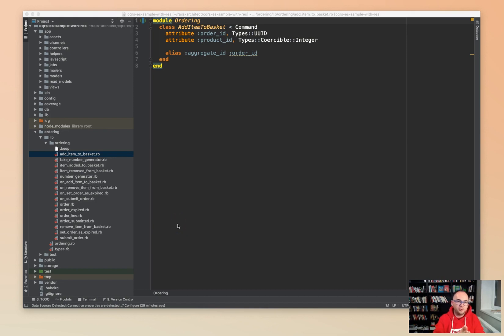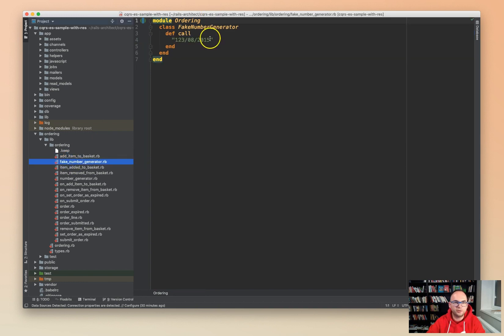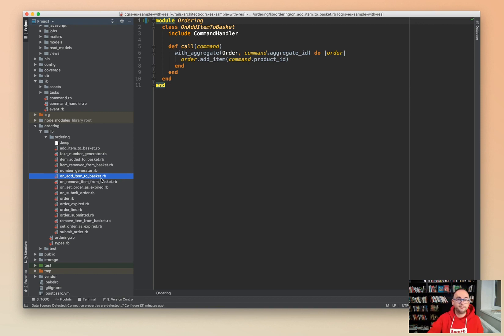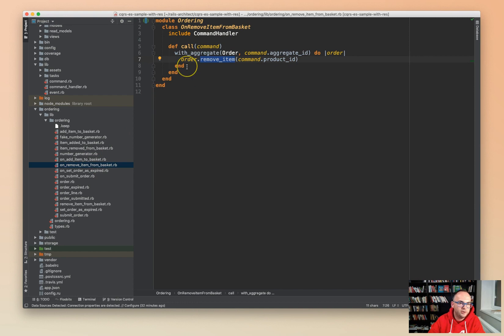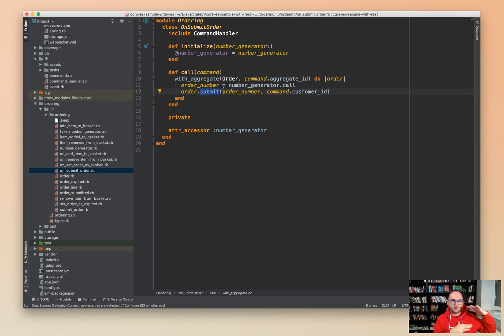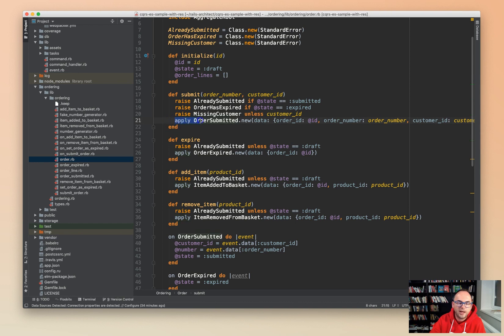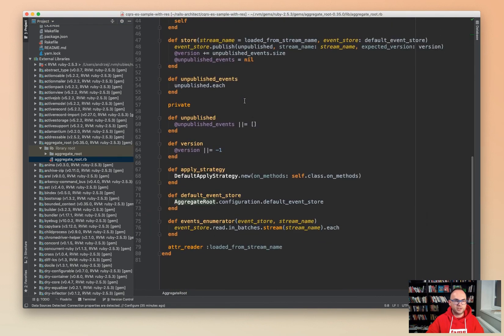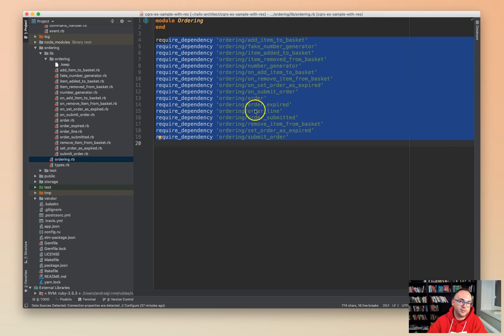Rails Architect Masterclass example - DDD at the code level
Hi everyone! Today I would like to focus on how DDD is mapped into code and discuss some building blocks of an application. Join me as I explain all the individual commands, events, aggregates, domain services and value objects that can be found in the ordering directory of our sample application.